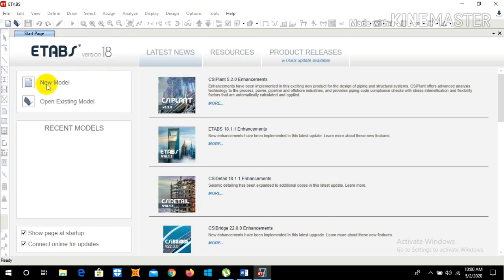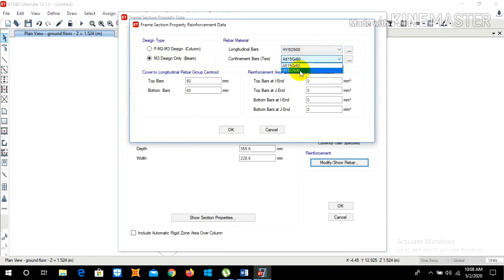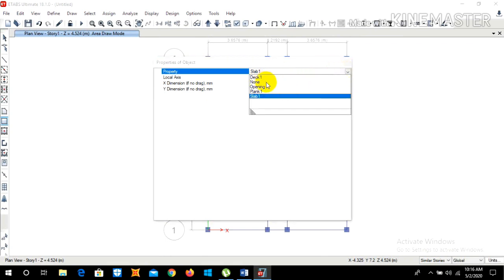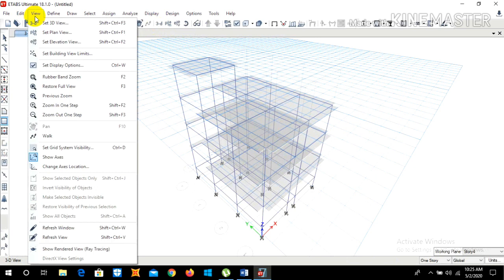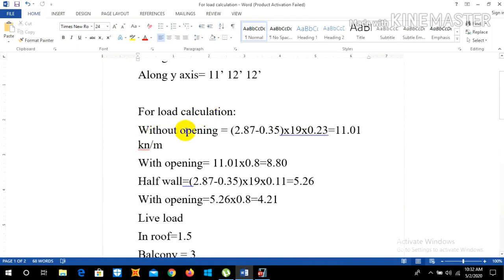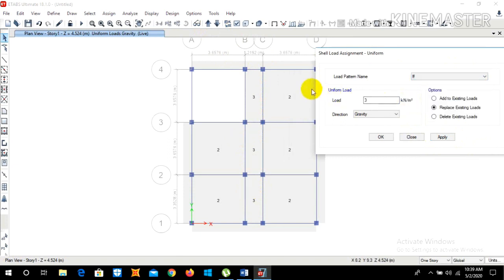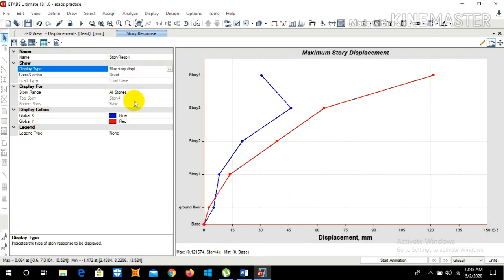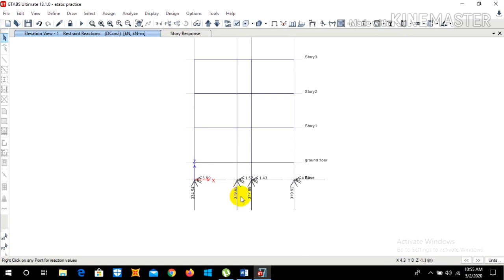ETABS TUTORIAL AS PER IS CODE// Modelling of Residential Building